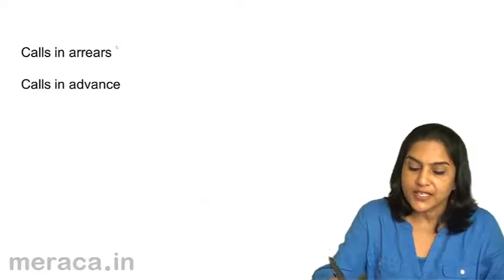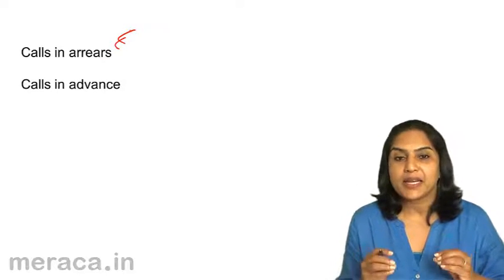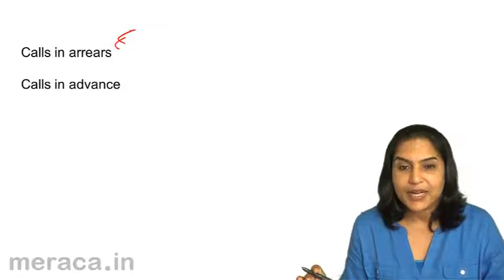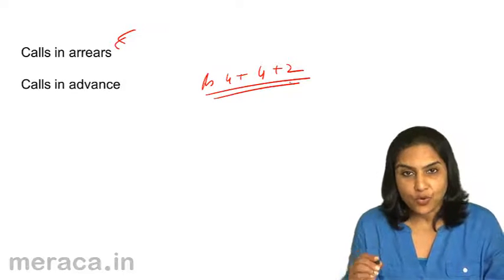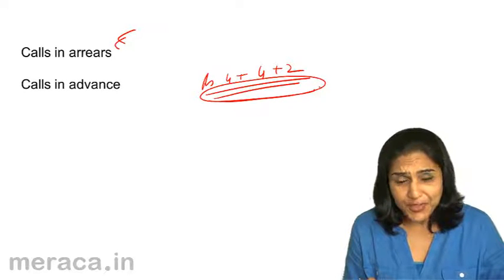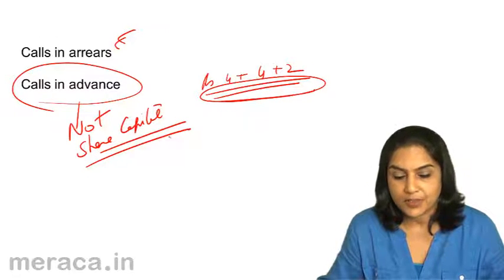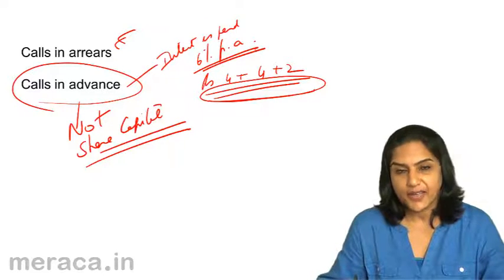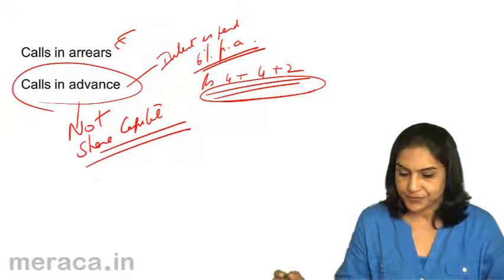Calls in Arrear & Advance In company Account | CA CPT | CS & CMA Foundation | Class12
Calls in Arrears & Advance In company Account, Learn Introduction to Company Account, Issues of Shares, Forfeiture of shares, Reissues of Forfeited share & Isssue of Shares other than cash.For Details